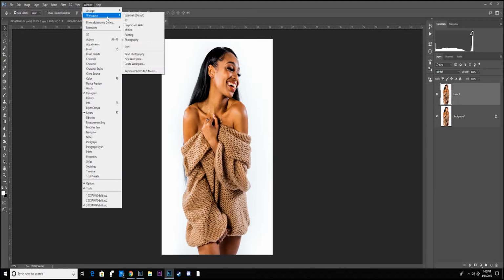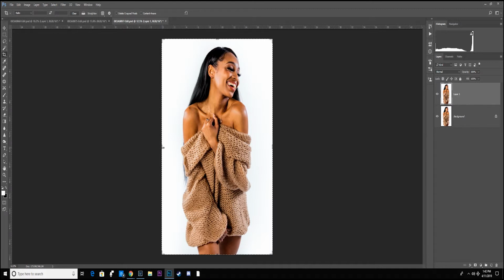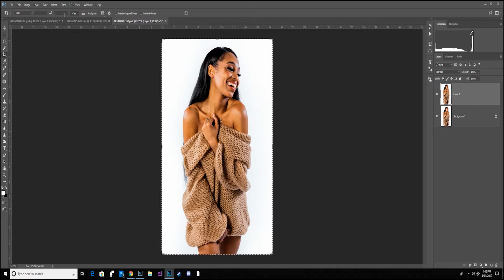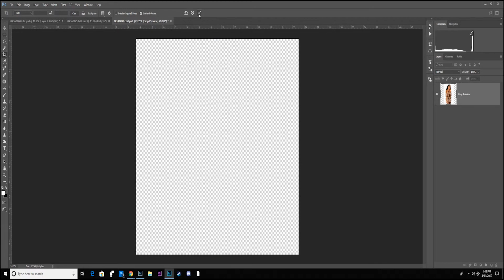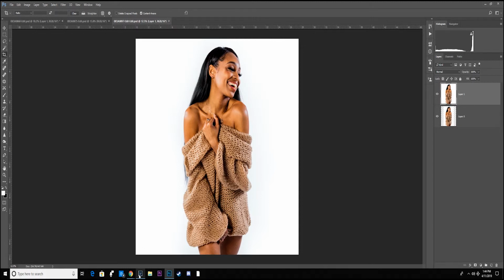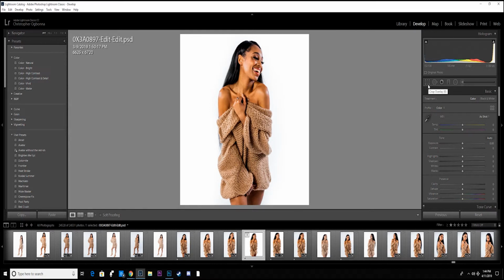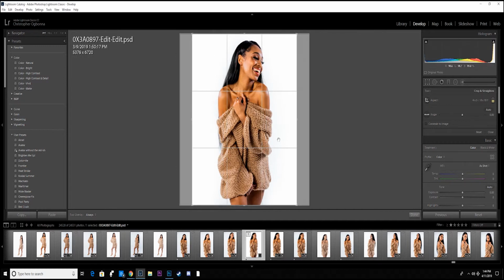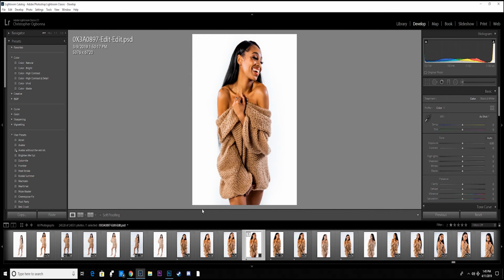Stretch Photos Using Photoshop/Lightroom (Content Aware Crop) + Resize for Instagram Posts | 2019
Use content aware crop to stretch photos using photoshop/lightroom. Also see how to resize photos for instagram into the optimal sizing for your feed.